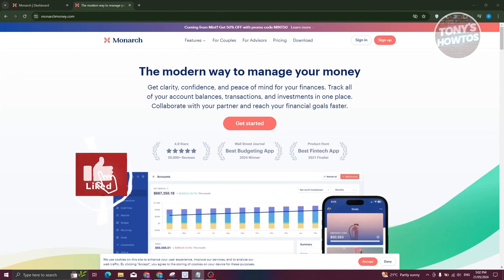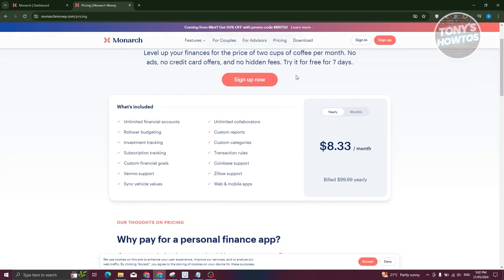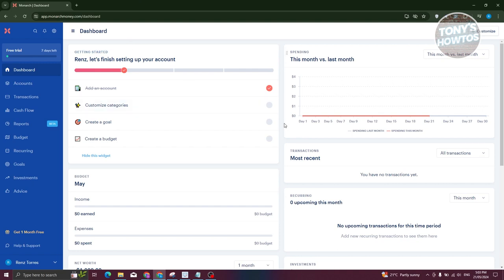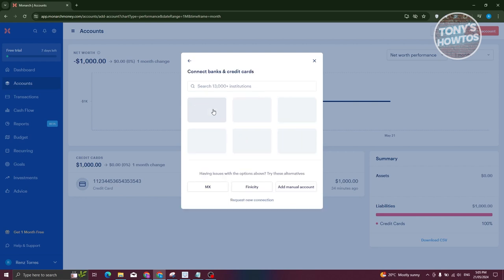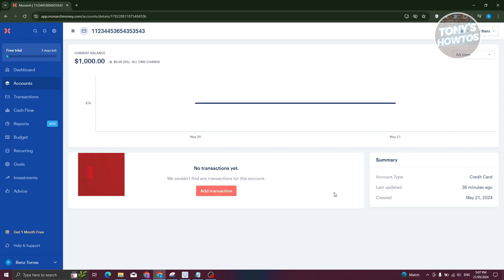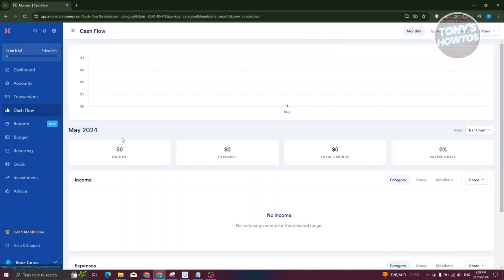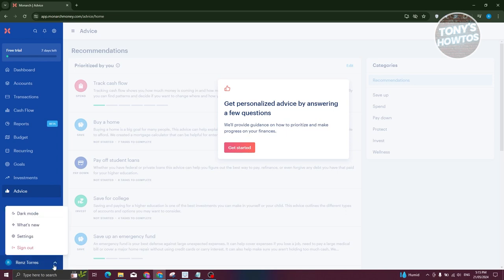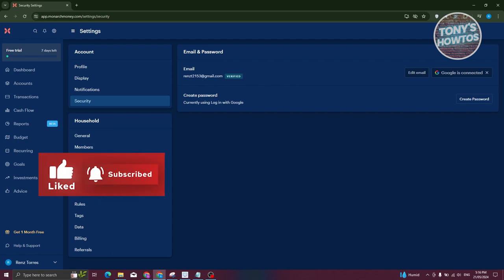How to Use Monarch Money | Review and Tutorial for Beginners (2024)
In this video, I show you How to Use Monarch Money | Review and Tutorial for Beginners in 2024. The quick and easy tutorial how to make budget tracker with monarch money. Do you want to know step by step how to use monarch money budget app in 2024? Yes? Great!